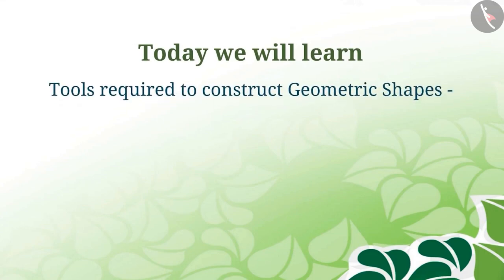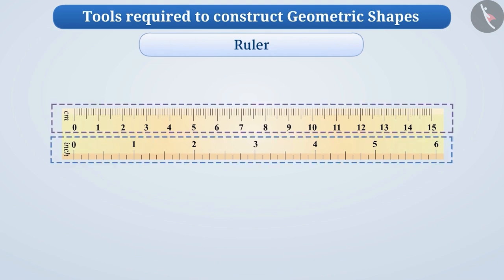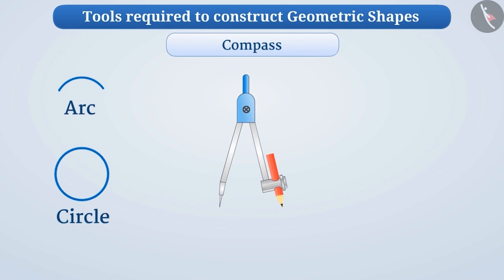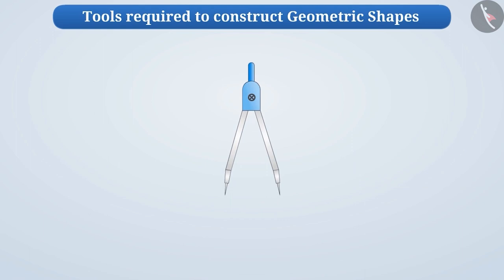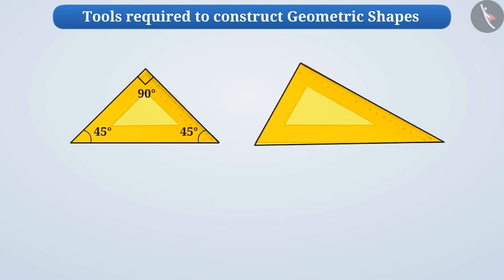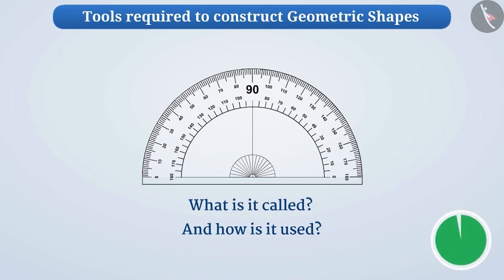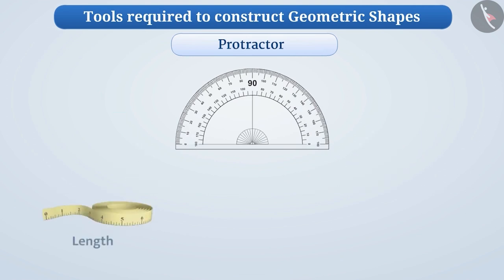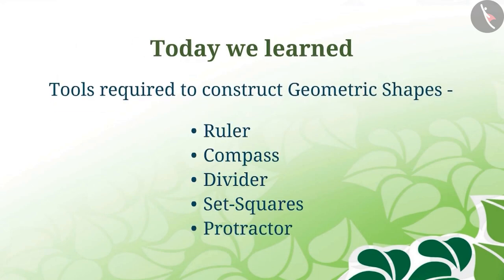Tools to do geometrical construction | Part 1/3 | English | Class 6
Tools to do geometrical construction | Part 1/3 | English | Class 6 |  | NCERT |

Tools to do construction | Practical Geometry | Grade 6 | NCERT | Practical geometry

Welcome to part 1 of Tools to do construction. In this video, we will discuss the concept of Tools to do construction.